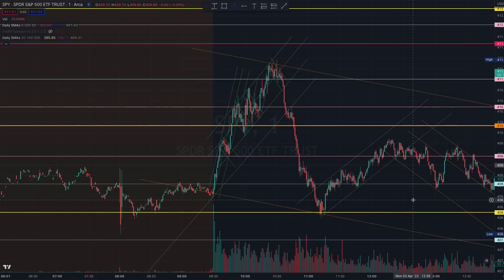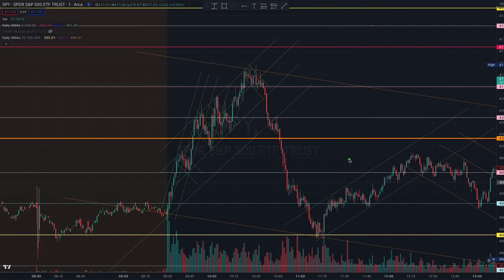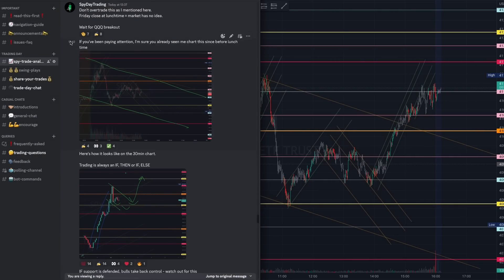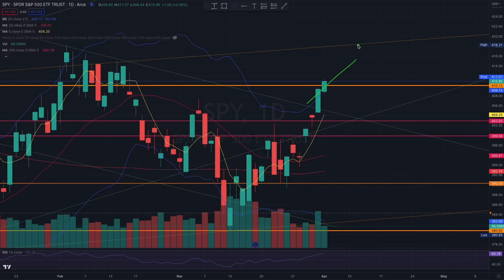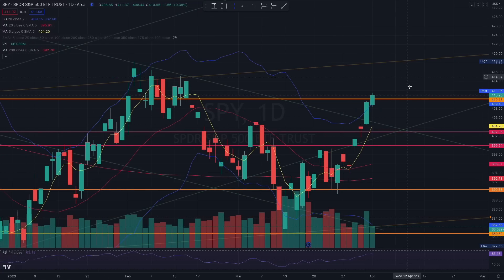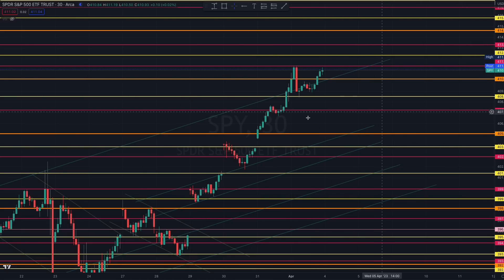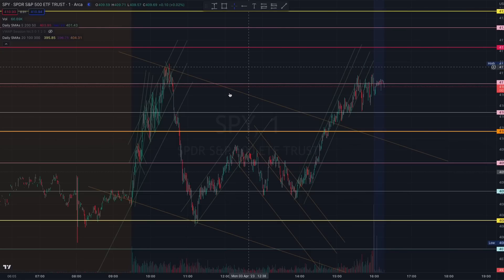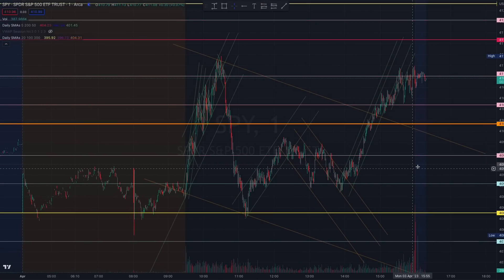THIS HAPPENED 5 TIMES IN 5 DAYS. PREPARE! (4 APR) - SWING & DAY TRADING SPY SPX OPTIONS ES MES QQQ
VIDEO LINKS (BOOST YOUR TRADING KNOWLEDGE):

SELL! WHEN THIS TRAP HAPPENS!

1. Receive pre-trade daily reports with market context analysis and trading plays
2. Receive SPY chart, annotated with important key levels